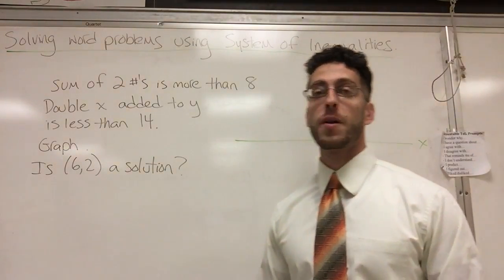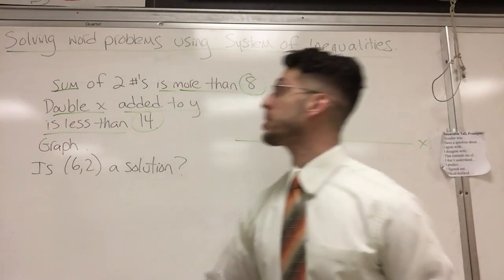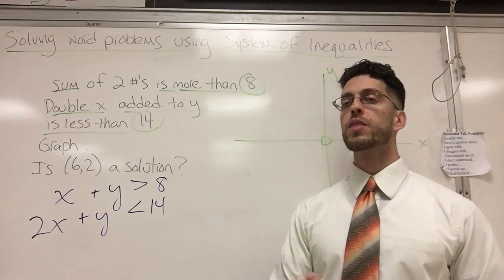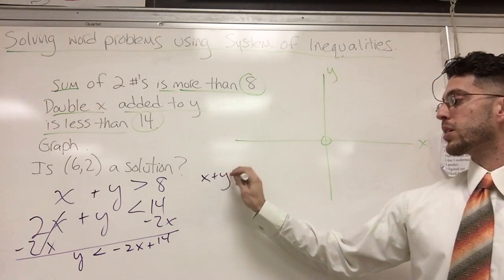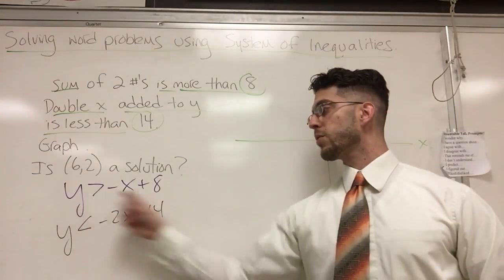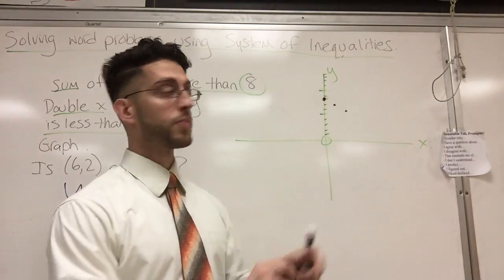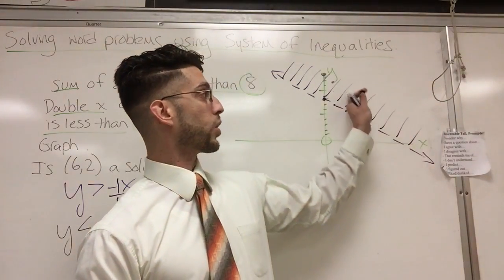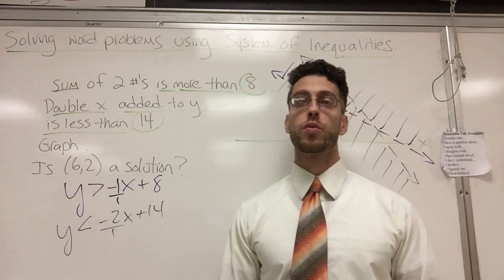Professor Noy Solving Word Problems with Systems of Inequalities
Possible test question: use key words to write inequalities. Get y alone. Plot points, decide on solid or dotted line and shade above or below.